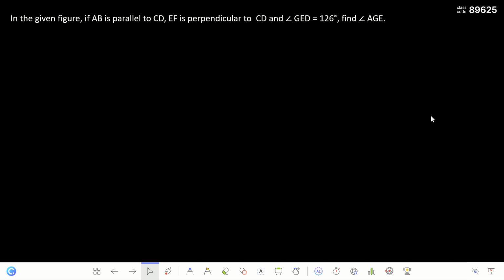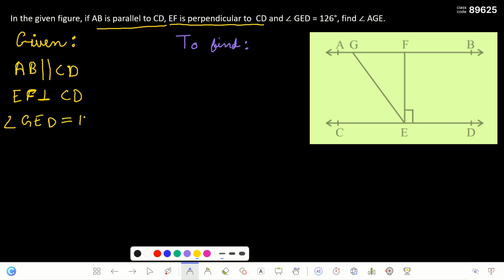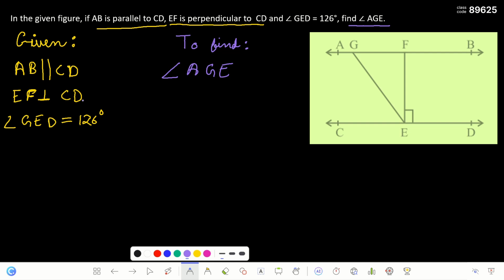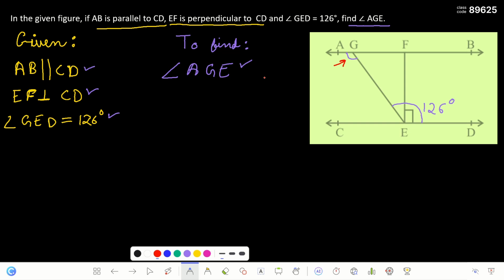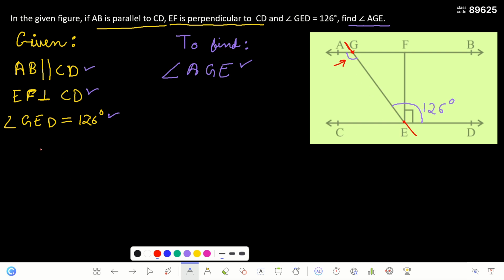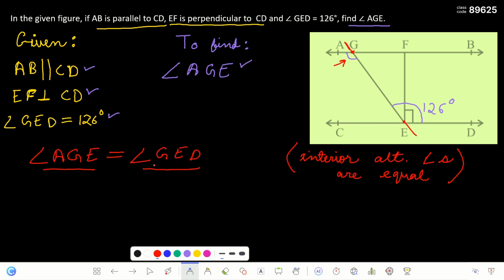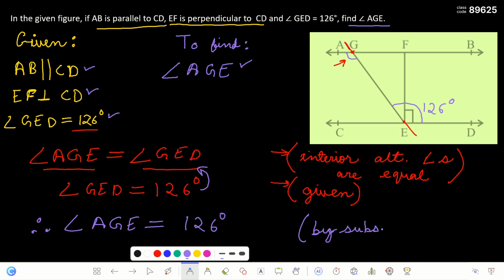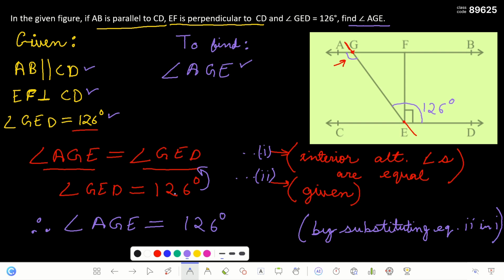Solved Example: Lines & Angles